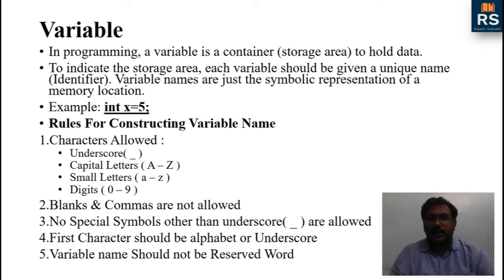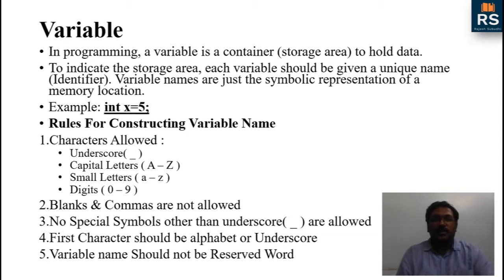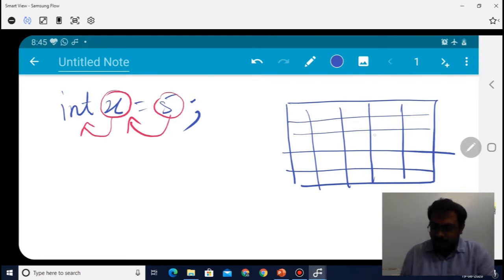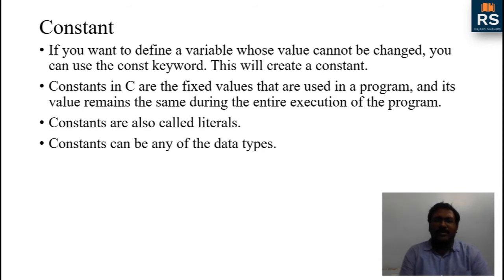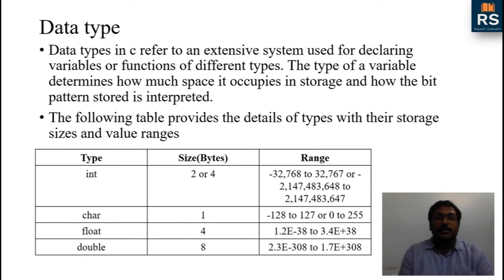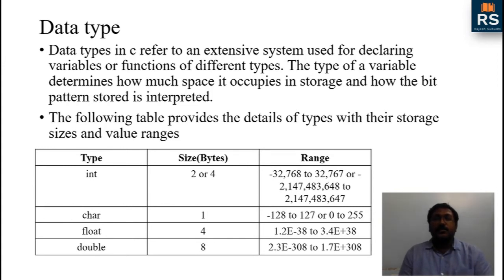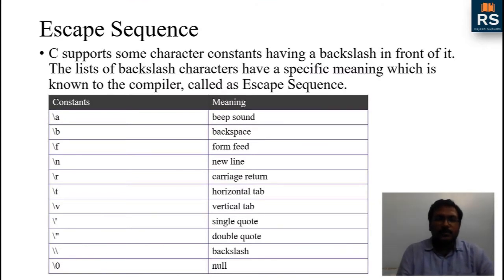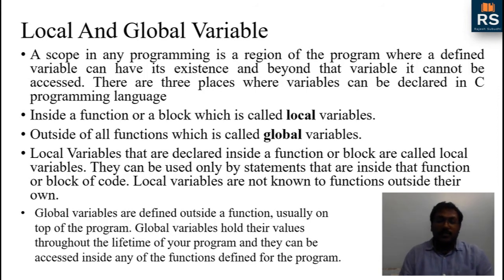Programming in C- Variable,Constant,Data Type,Escape Sequence and Local & Global Variable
YouTubeCoding Class 3 - Programming in C- Variable,Constant,Data Type,Escape Sequence and Local & Global Variable
Topics Covered
1. Variable
2. Constant
3.Data Type
4. Escape Sequence
5. Local and Global Variable

For any Question Comment me.